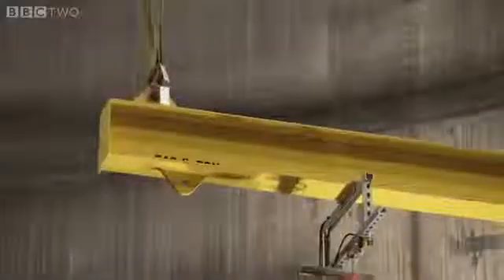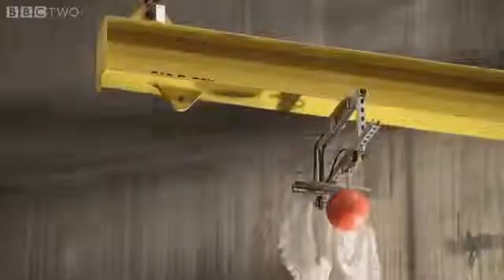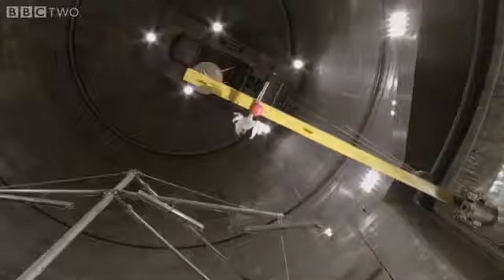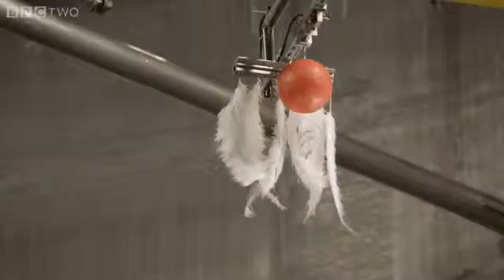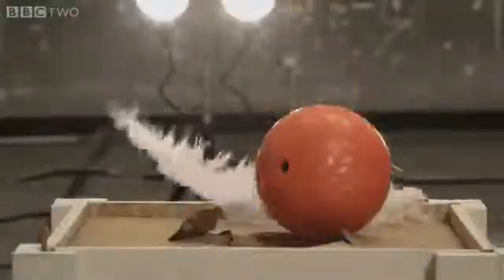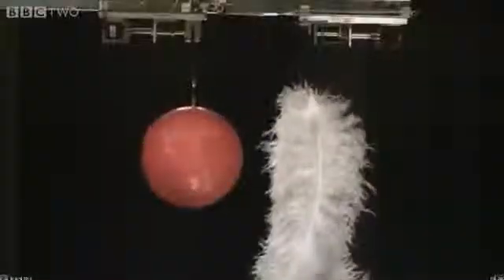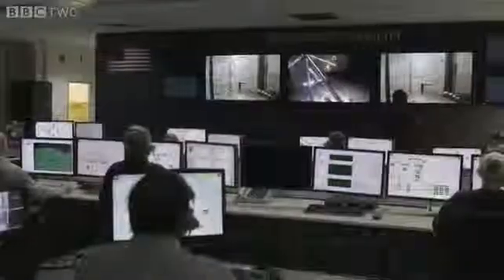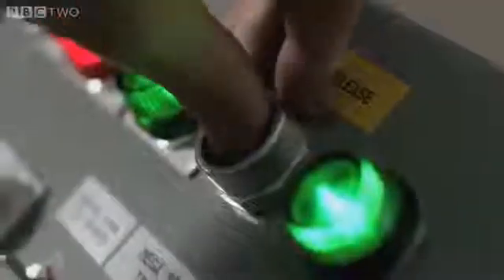Gravity in vacuum or the Behavior of Gravity - (A BBC TWO Video)